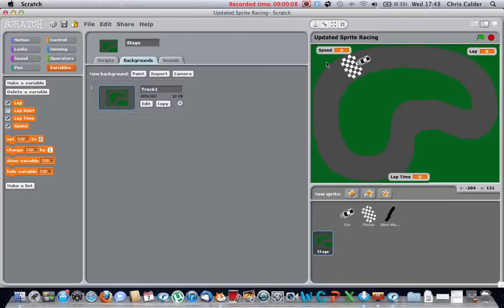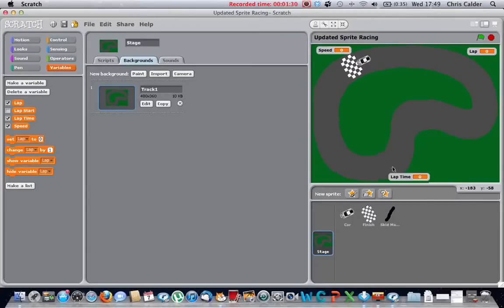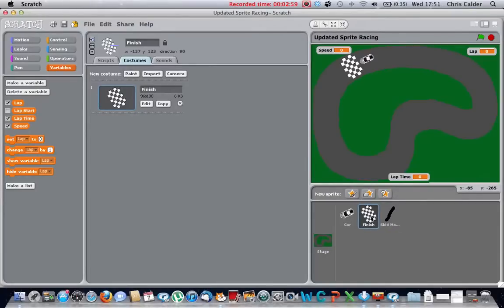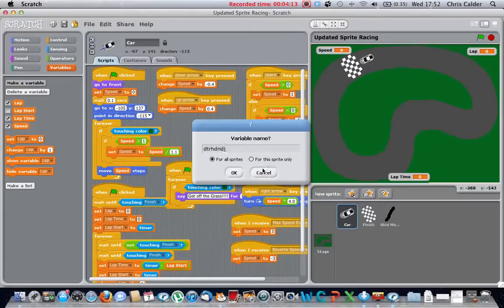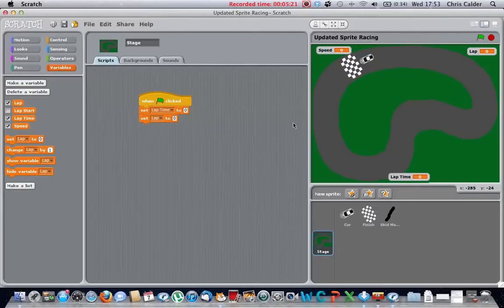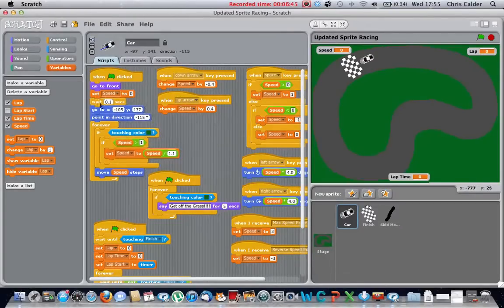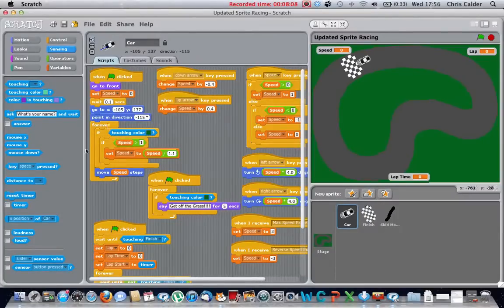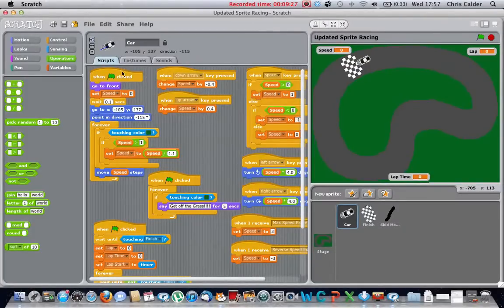Sprite Racing Video Tutorial 1